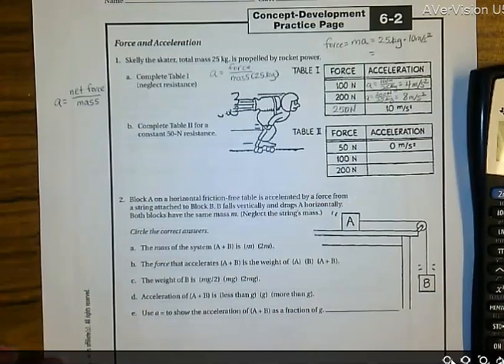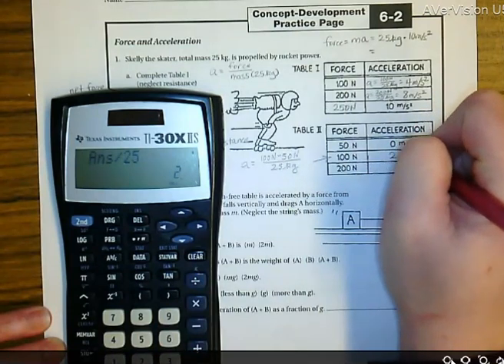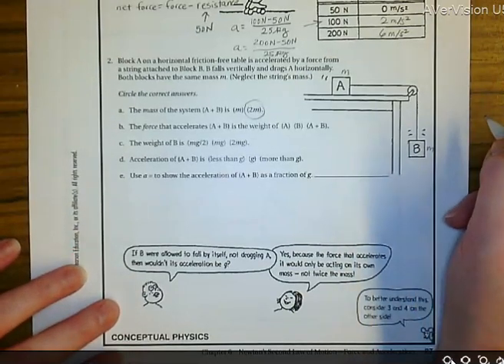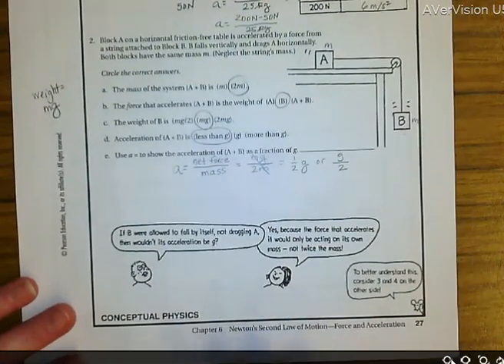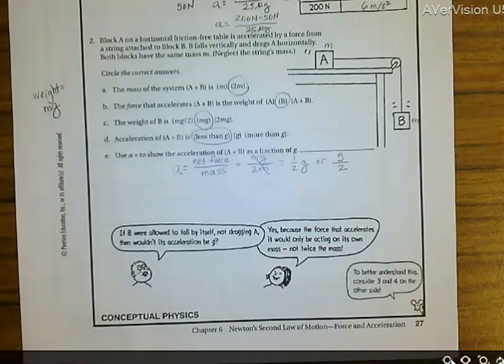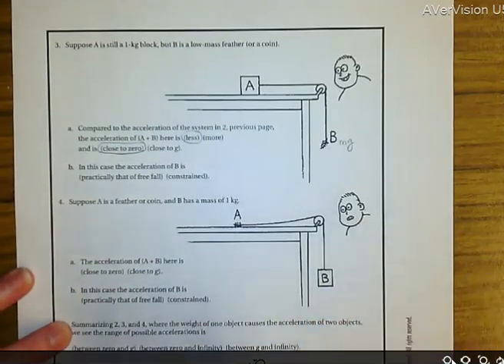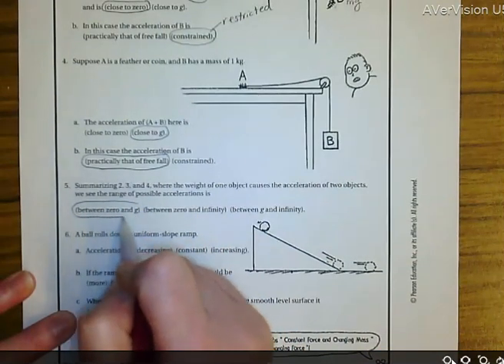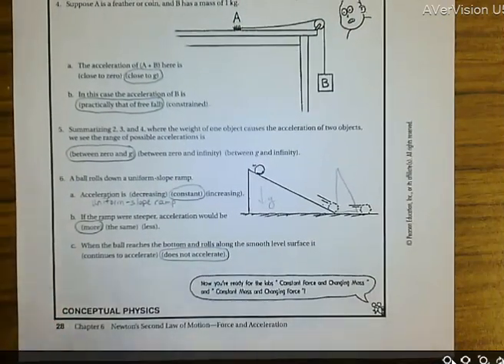APA CDP 6-2